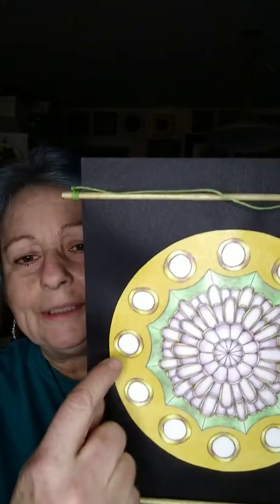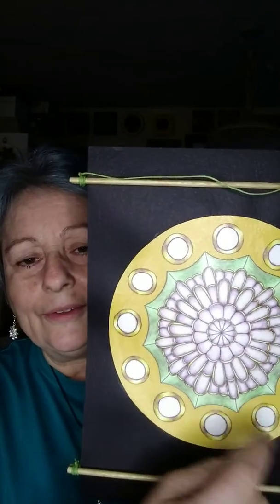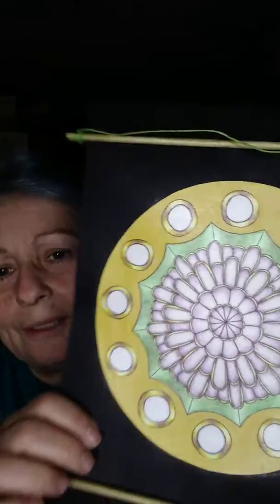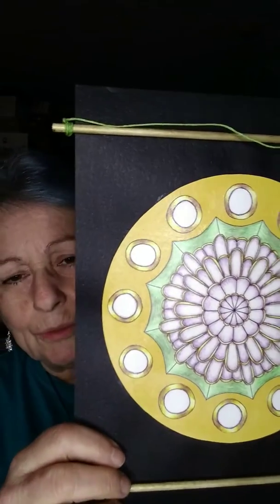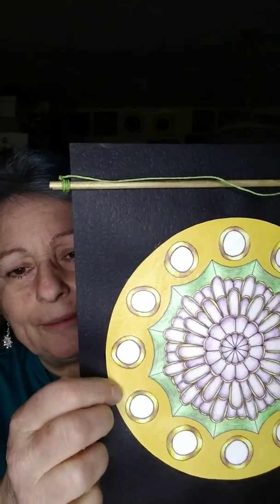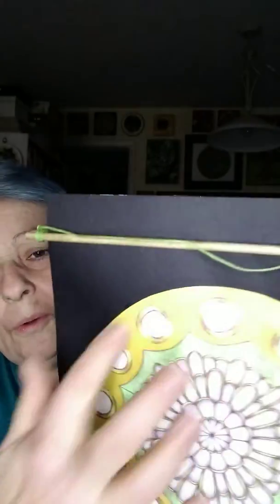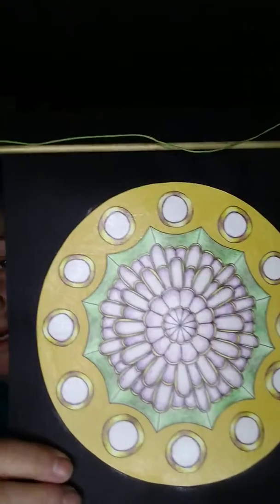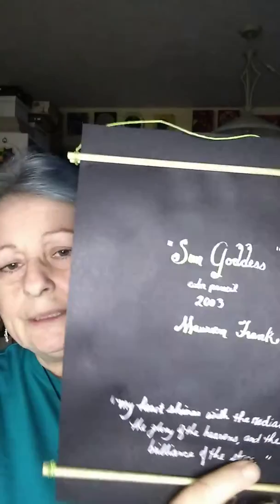8. "Sun Goddess" version 2 Mandala Art Gift-Away - ADOPTED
This is a color pencil symmetry mandala art piece then I pulled from my coloring book. It's 8 by 10 adhered to scrapbooking paper.

If yours is the first then this mandala is yours.

The only catch is that you will need to either pick it up or I can ship it to you for the cost of shipping.

Joyfully, Maureen
The Mandala Lady